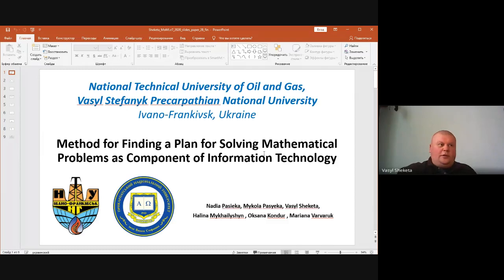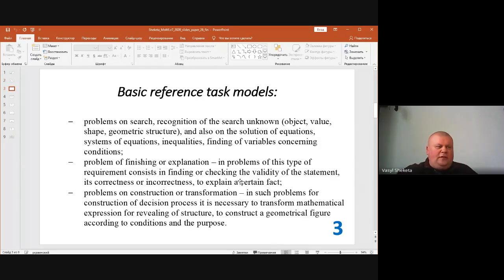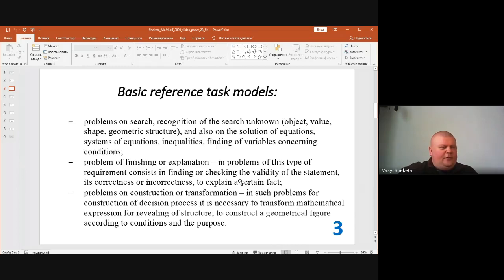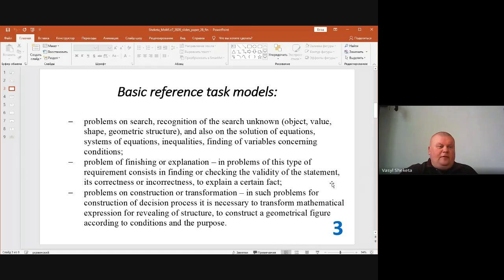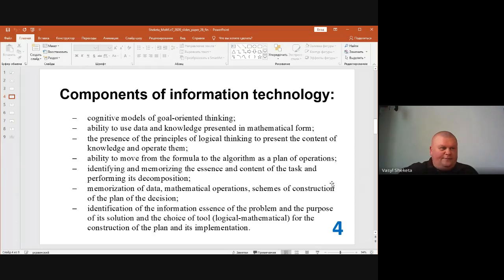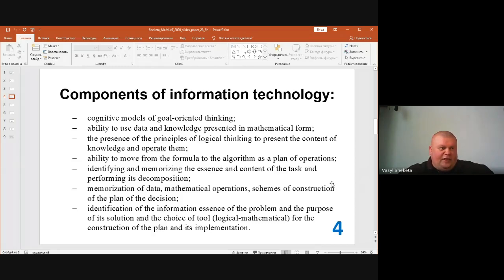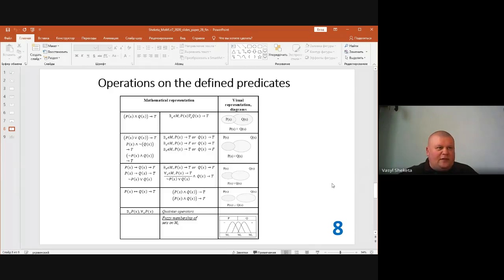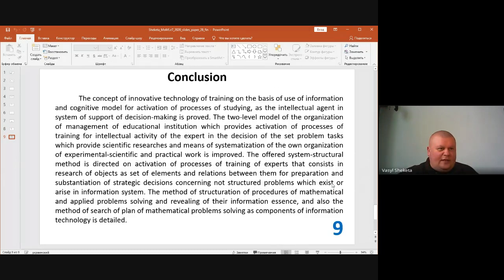Method for Finding a Plan for Solving Mathematical Problems as Component of Information Technology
Nadia Pasieka (1), Mykola Pasyeka (2 ),  Vasyl Sheketa (2), Halina Mykhailyshyn (1 ), Oksana Kondur (1), Mariana Varvaruk (1)

1 - Vasyl Stefanyk Precarpathian National University, Ivano-Frankivsk, Ukraine
2 -  Ivano-Frankivsk National Technical University of Oil and Gas, Ivano-Frankivsk, Ukraine,

In article the concept of use of innovative technology of study on the basis of information and cognitive model of activation of processes of study of leading experts, as intellectual agents in system of support of acceptance of ad-ministrative decisions, for different subject areas is proved. As a result of re-search it is improved two-level model of the organization of management of edu-cational institution which provides activation of processes of study for intellectual activity of the expert during the decision of put problem problems, what provide a finding of optimum decisions, as means of systematization of administrative deci-sions of the own experimental-scientific organization and practical work. The of-fered system-structural method which is directed on activation of processes of study of experts during finds of optimum decisions by mathematical methods which consist in research of objects as set of elements and relations between them for preparation and a substantiation of strategic decisions concerning not struc-tured difficult problems that exist or arise in information system during its work-ing out or functioning. The method of structuration of procedures of mathematical and applied problems solving and revealing of their information essence, and also the offered method of search of the plan of mathematical problems solving as components of information technology is detailed. decisions.